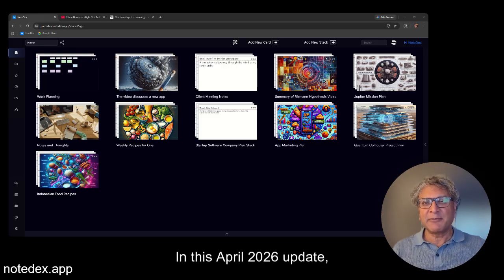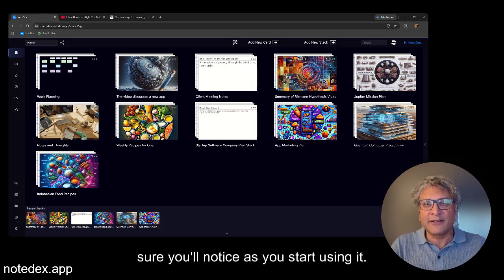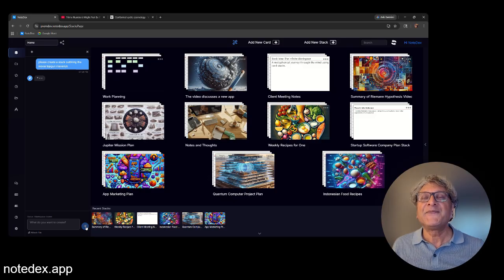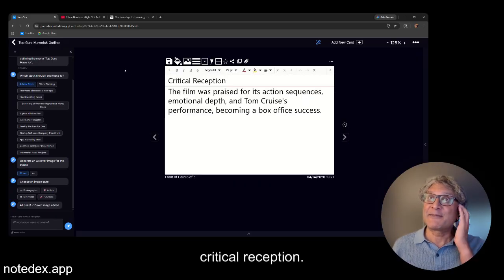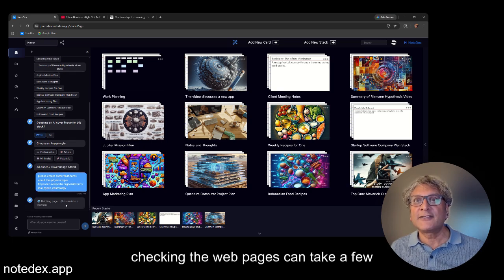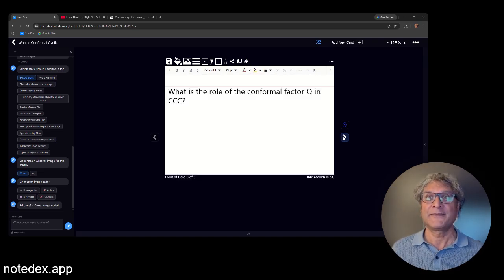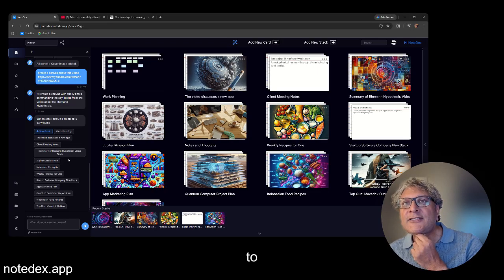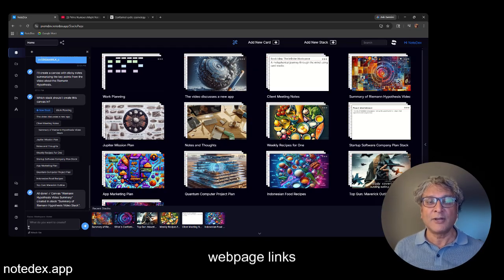NoteDex AI April 2026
QUICKLY AND EASILY CAPTURE AND ORGANIZE SHORT FORM INDEX CARD NOTES APP WITH RICH TEXT AND HANDWRITING INTO THE NOTEDEX VISUAL INFORMATION SYSTEM TO ORGANIZE AND RETRIEVE CARDS FOR MULTI PURPOSE NOTES FLASHCARDS JOURNAL PLANNING PROJECTS MEETING STUDY HOBBY SCRIPTURE WRITING STORY WRITERS ON MAC WINDOWS IOS ANDROID  AND WEB. NOW FEATURING AI - GENERATE CARDS, STACKS AND CANVASES AUTOMATICALLY, EVEN FROM DOCUMENTS, WEBPAGES AND YOUTUBE VIDEOS!